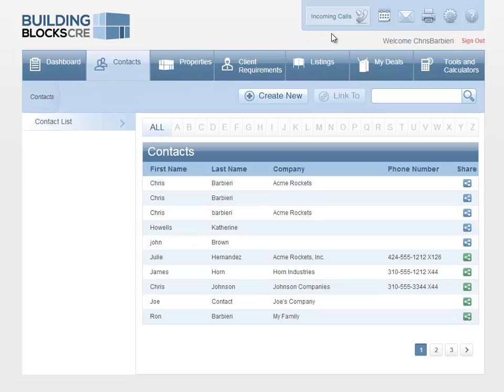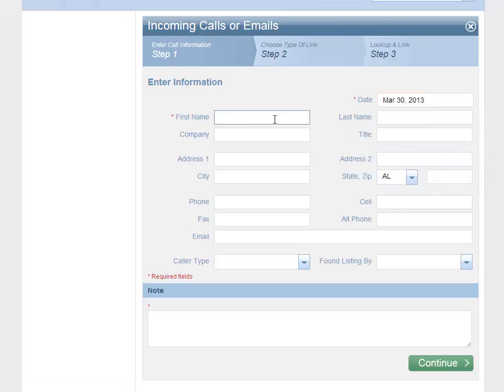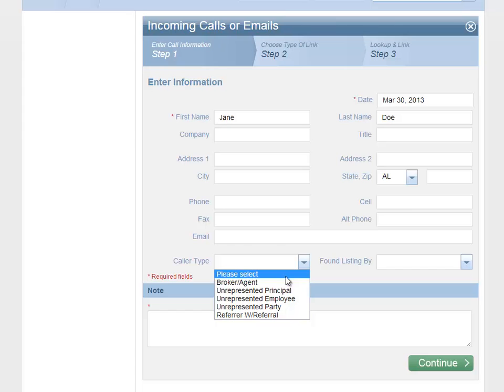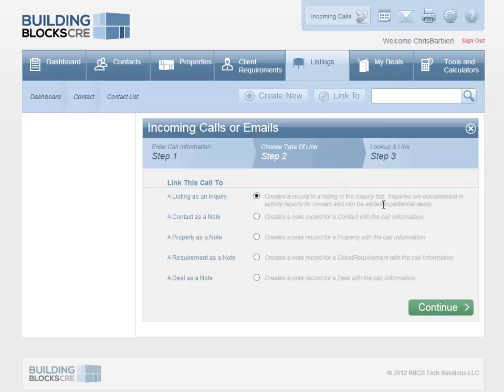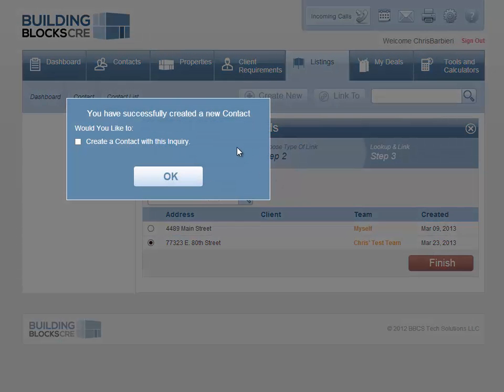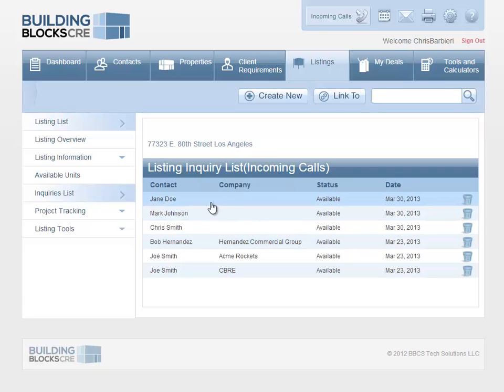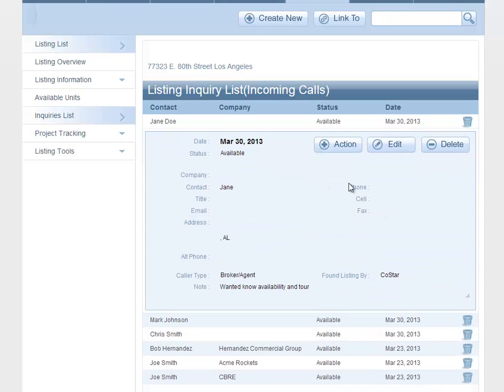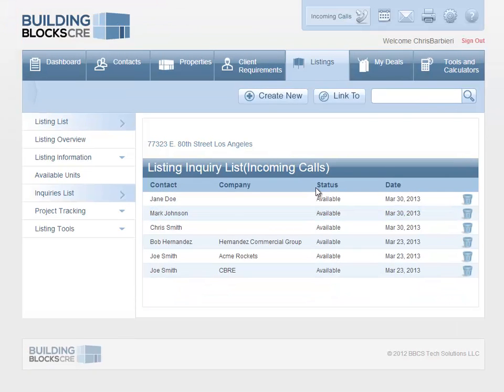Incoming Call - Rough Cut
Incoming Call Tutorial